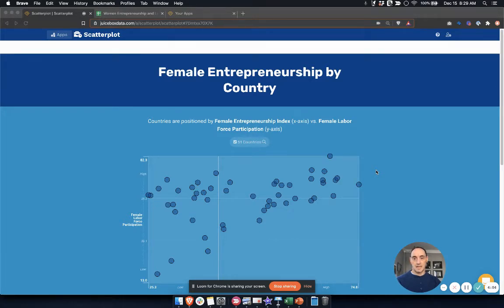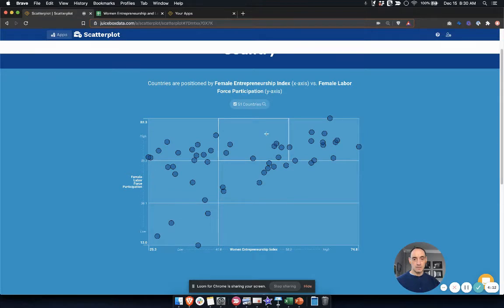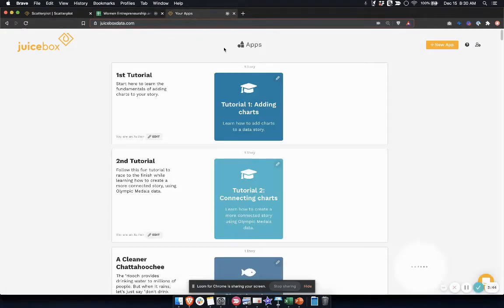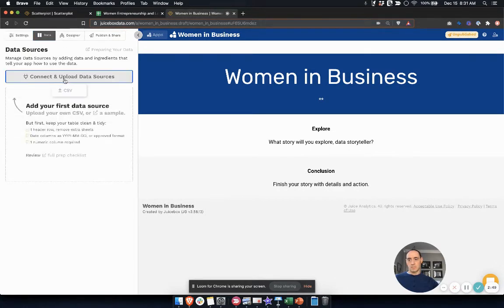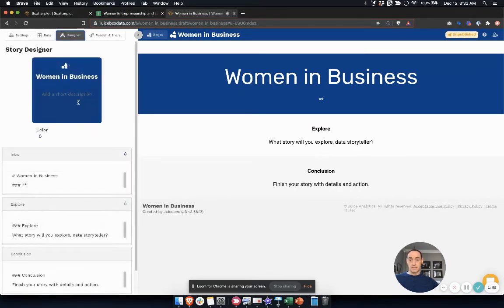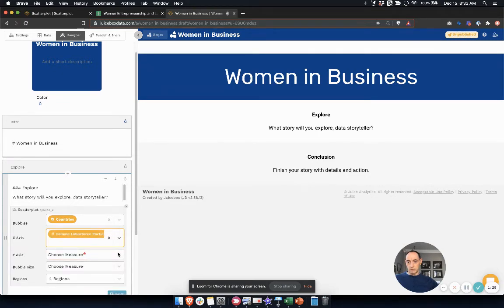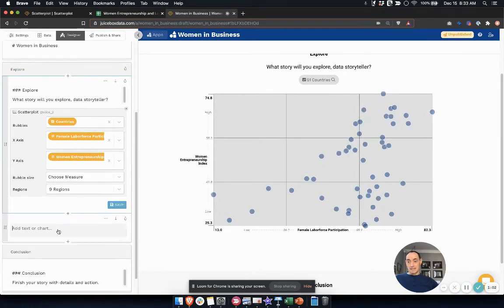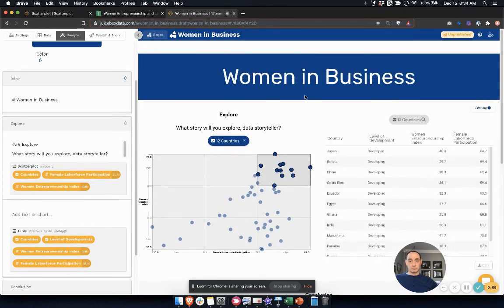Create a scatterplot visualization in Juicebox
A short tutorial to show how to create in Juicebox a scatterplot visualization and linked details table.